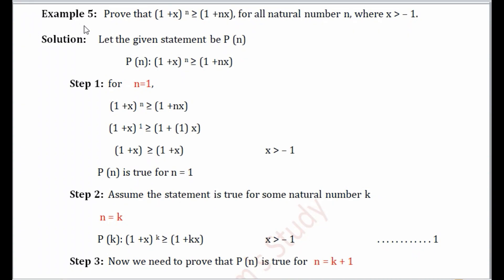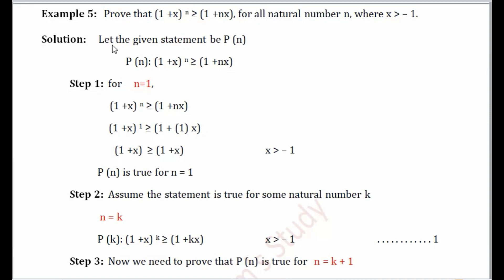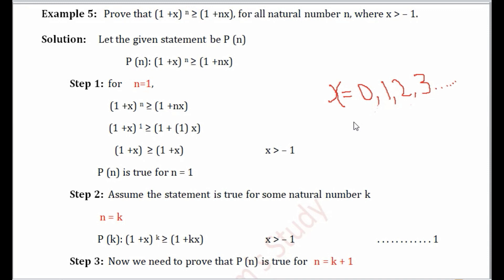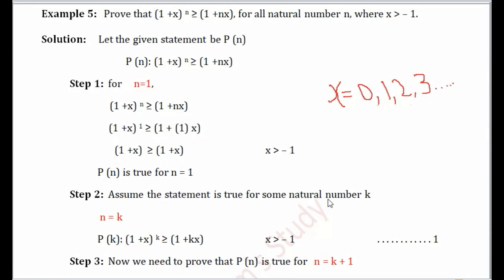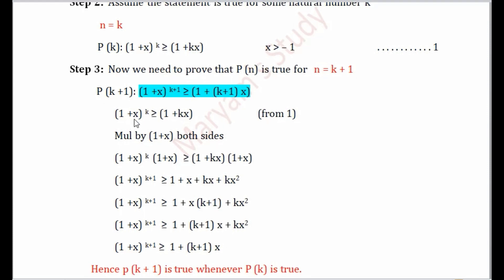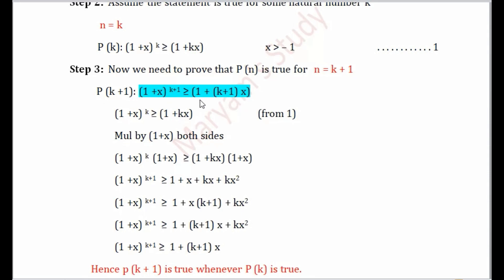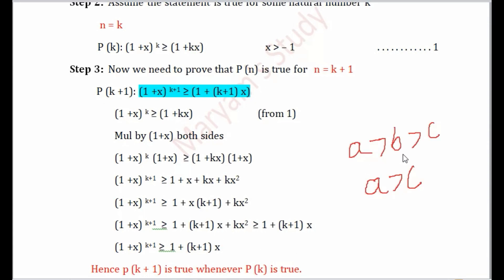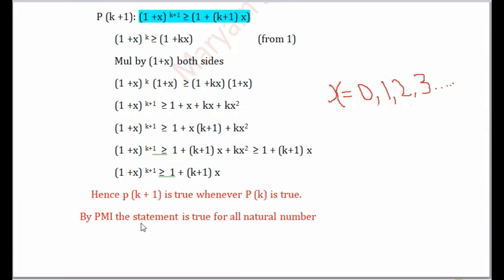principle of mathematical induction example 5 (pmi class 11) ncert math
HELLO STUDENTS HERE I HAVE DISCUSSED the CONCEPT OF PRINCIPLE OF MATHEMATICAL INDUCTION WITH 5th example of Ncert textbook.

The Principle of Mathematical Induction.
If for any statement involving a positive integer n then the following are true:
1) The statement holds for n=1
 and
 2) Whenever the statement holds for n=k ,
it must also hold for n=k+1 then the statement holds for for all positive integers n.